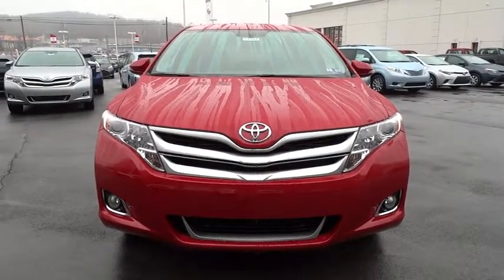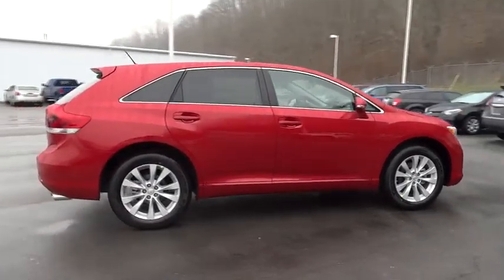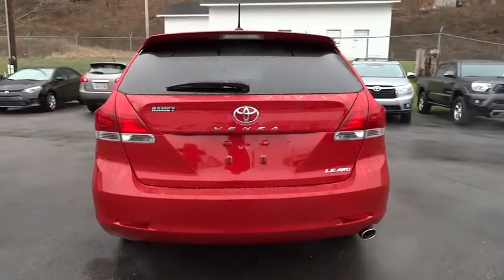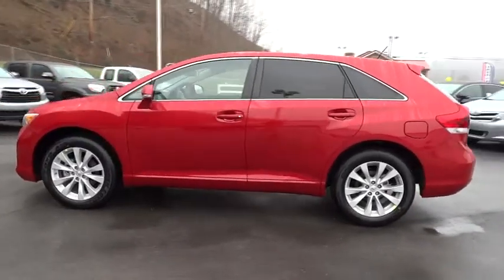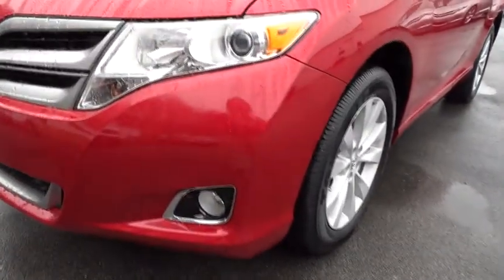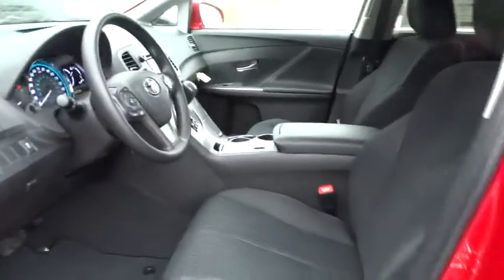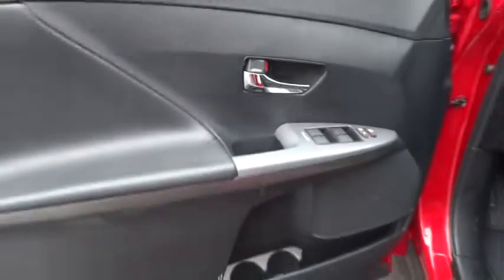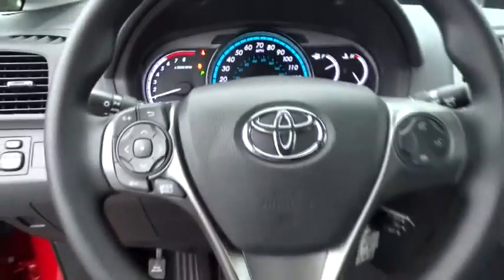2015 Toyota Venza Charleston, WV, Beckley, WV, Princeton, Roanoke, Blacksburg 2N1087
2015 Toyota Venza